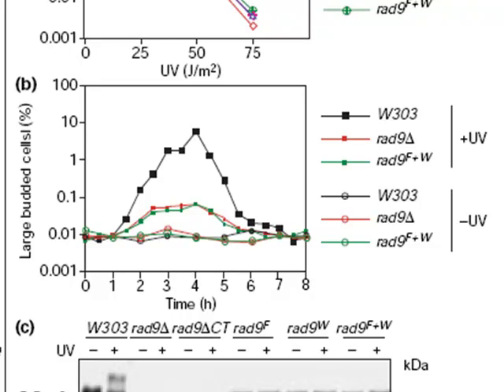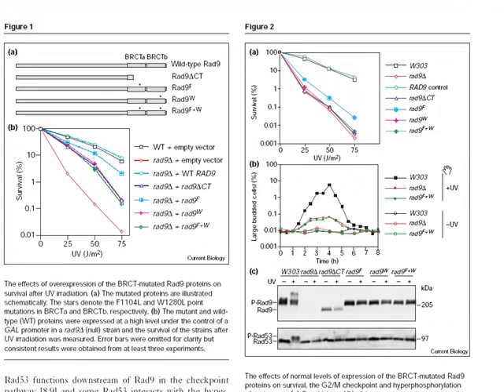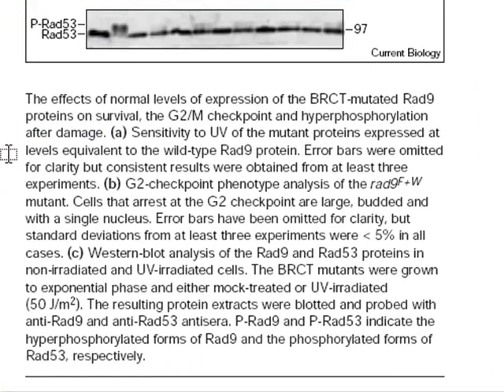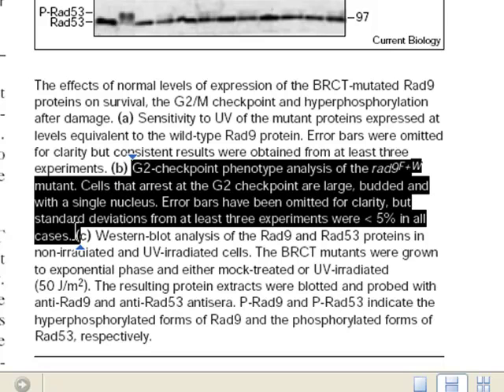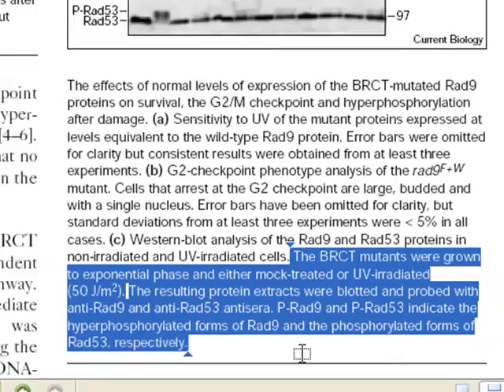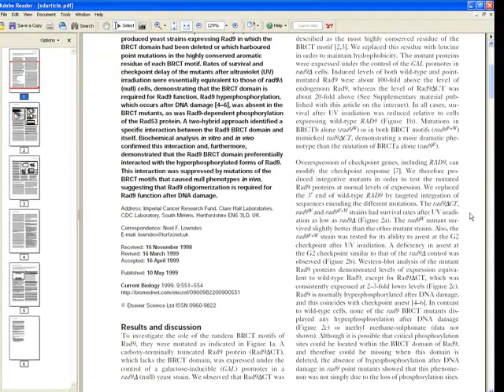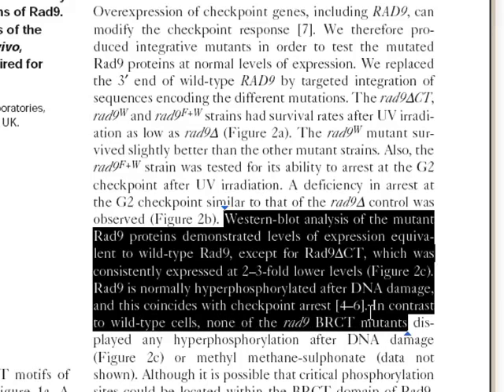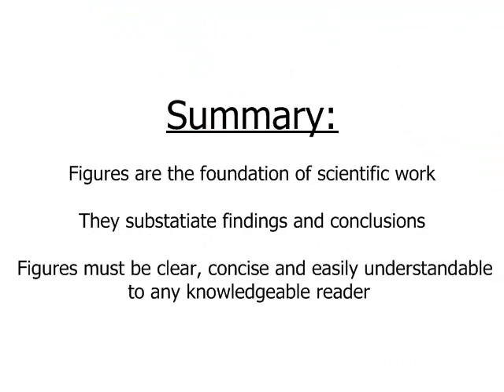Labelling Figures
A video explaining how to accurately label figures in a scientific paper